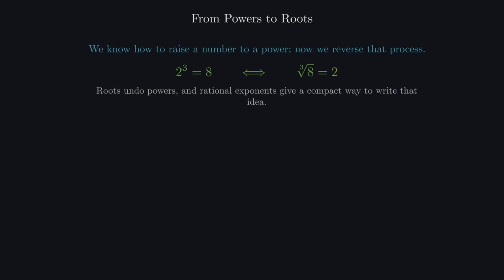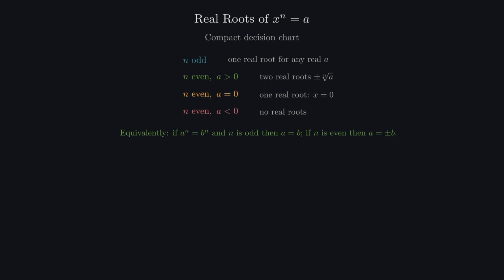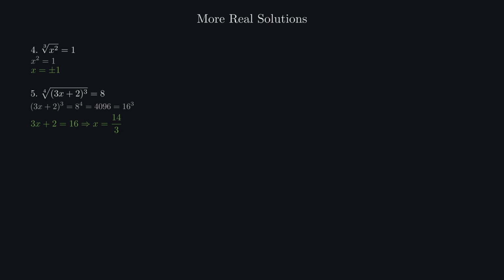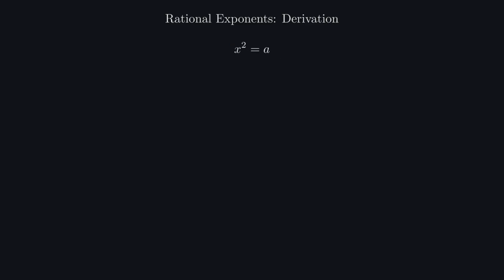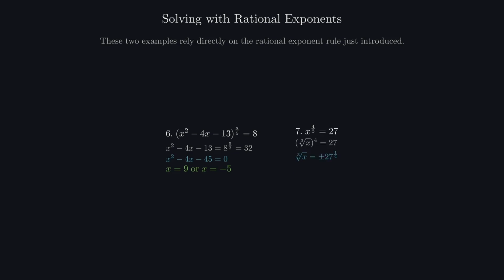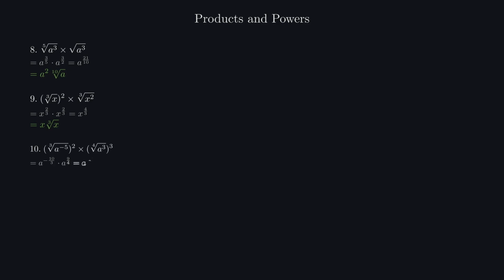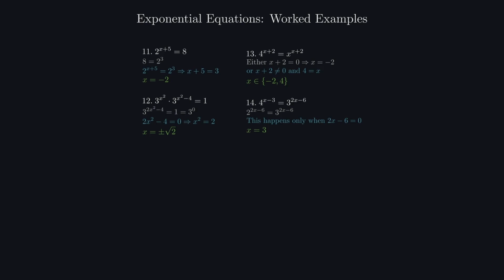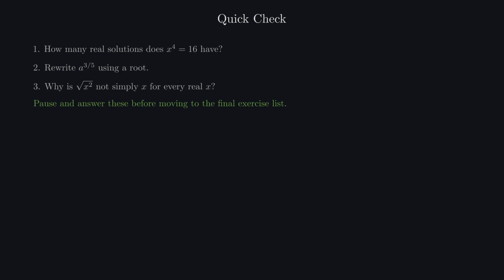Rational Exponents and Exponential Equations | Full Lesson with Worked Examples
Master rational exponents and exponential equations in this complete step-by-step mathematics lesson.

In this video, you’ll learn how rational exponents are connected to roots, how to simplify radical expressions, and how to solve a wide variety of exponential equations using clear explanations and carefully worked examples.

In this lesson, you’ll learn:

* Understanding square roots and cube roots
* Real solutions of equations of the form x^n=a
* Properties of nth roots
* Common mistakes with radicals
* Rational exponents and their meaning
* Laws of rational exponents
* Converting between radicals and fractional exponents
* Simplifying expressions with rational exponents
* Products and quotients of radicals
* Solving exponential equations
* Challenging worked examples
* Practice exercises

This lesson is ideal for students studying:

* GCSE Mathematics (Higher)
* IGCSE Mathematics
* A-Level Mathematics
* IB Mathematics (AA & AI)
* AP Precalculus
* College Algebra
* First-year university mathematics

Upcoming lessons include:

* Applications of Exponential Growth and Decay

00:00 Introduction
00:28 From Powers to Roots
00:52 Root Intuition
01:17 Real Roots of xⁿ = a
02:14 Worked Examples
03:43 More Examples
04:02 Properties of nth Roots
04:34 Common Mistakes
04:50 Deriving Rational Exponents
05:42 Laws of Rational Exponents
06:20 Solving with Rational Exponents
07:23 Products and Powers
08:29 Exponential Equations
09:48 More Exponential Equations
10:41 Quick Check
11:08 Final Exercises